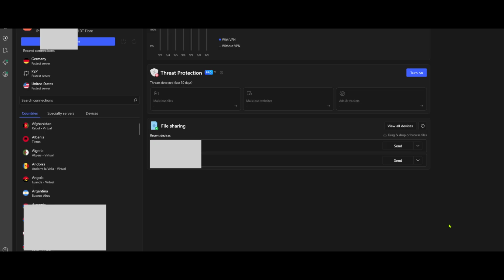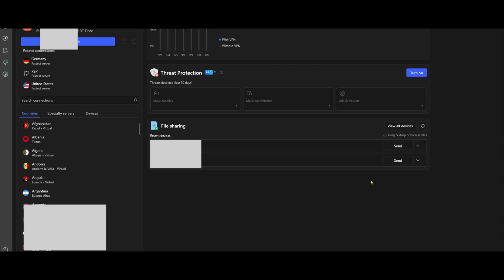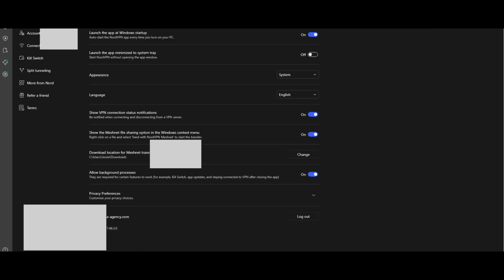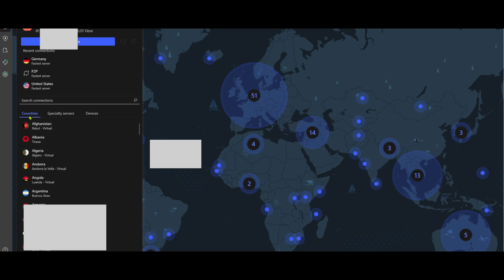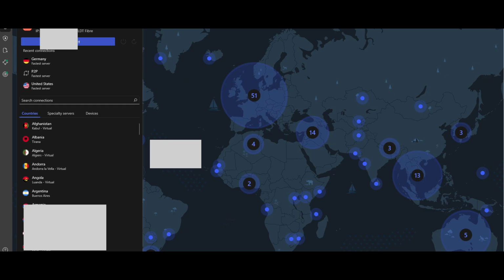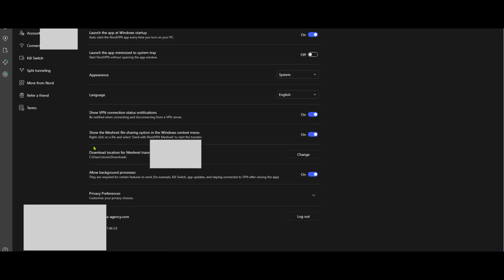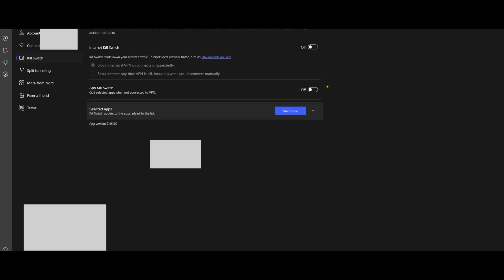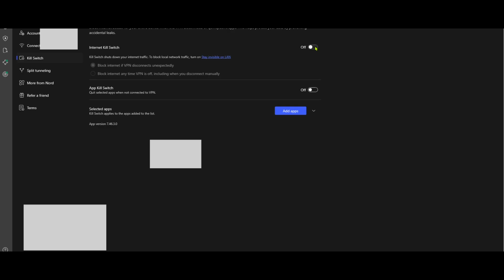How To Perform A Dns Leak Test Nordvpn [2025 Guide]